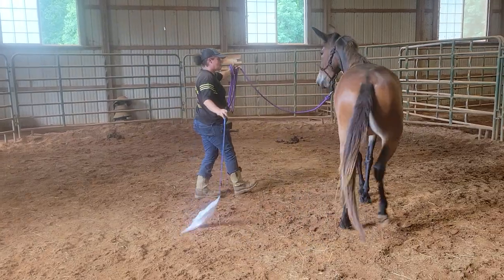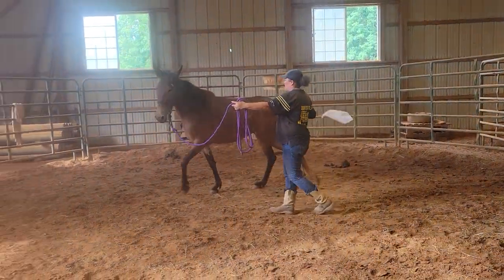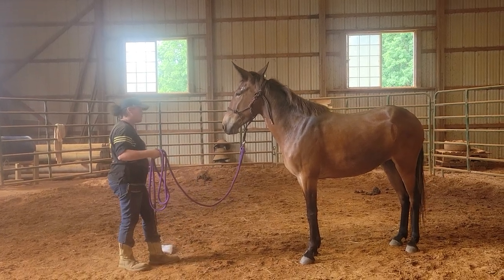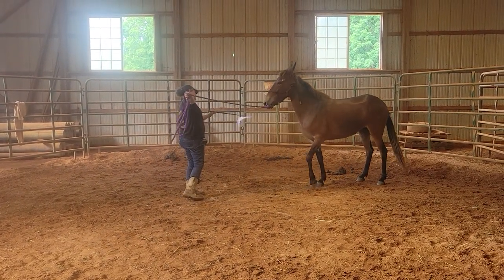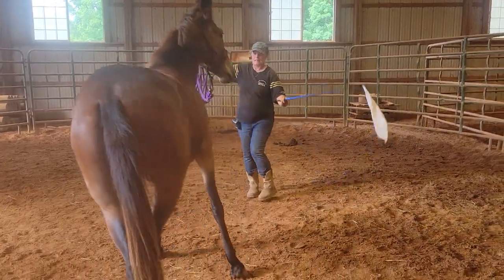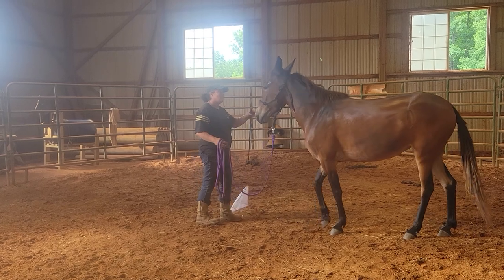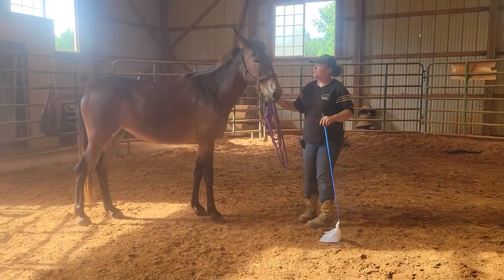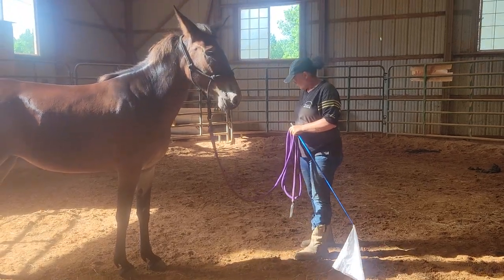Ruby Red Mu-elle.. She's a JEWEL, learning good stuff with Amanda Brunson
Ruby Jewel"s first lesson (and mine) with Amanda Brunson of Red Horse Training, at Ana Valley Farm in Virginia.